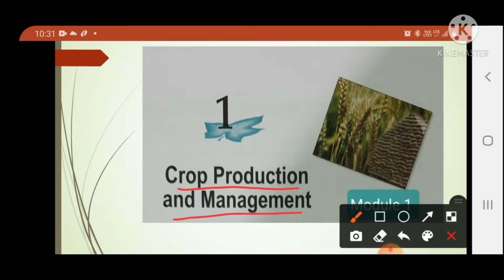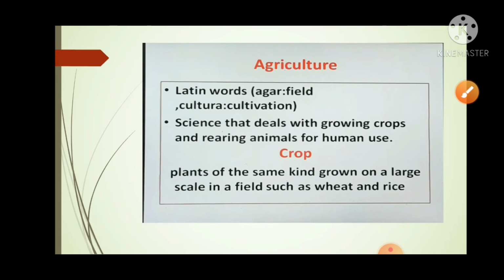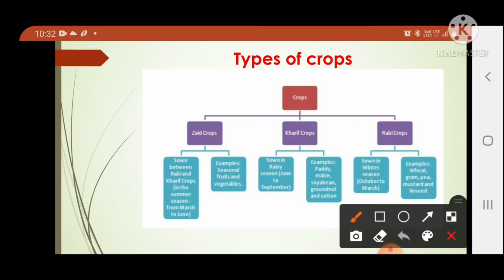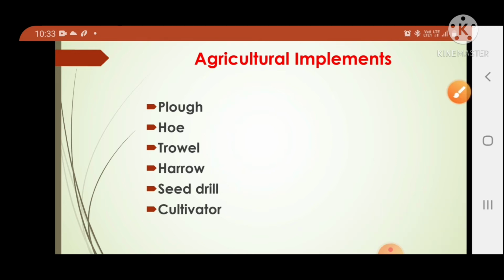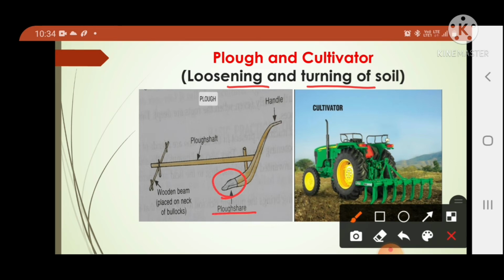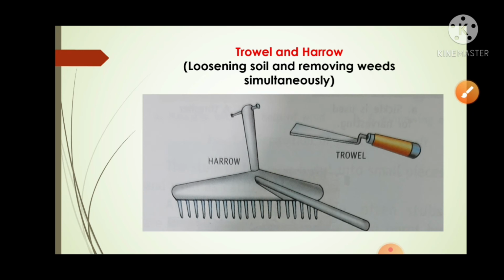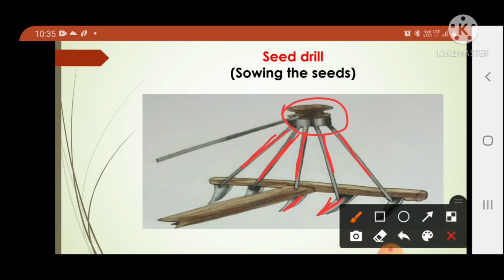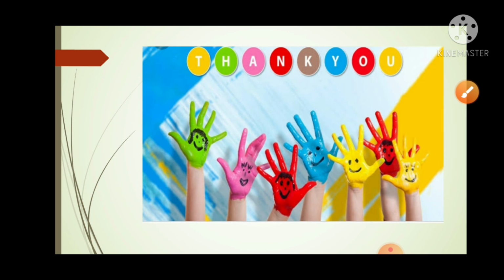class 8/Crop production/Module-1